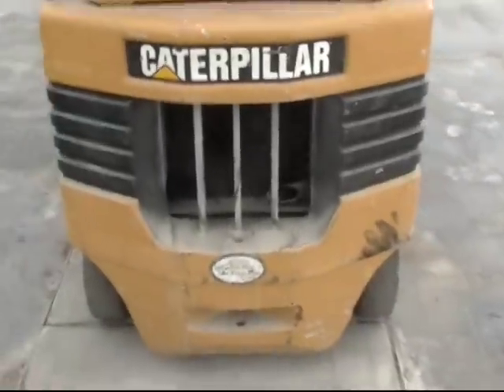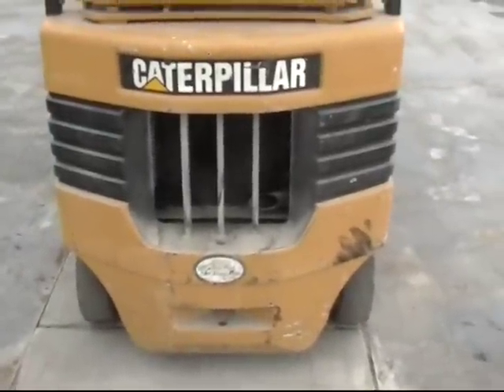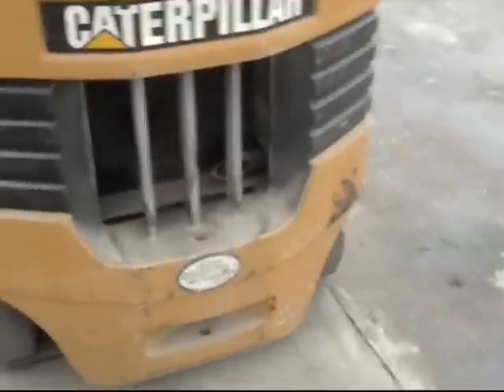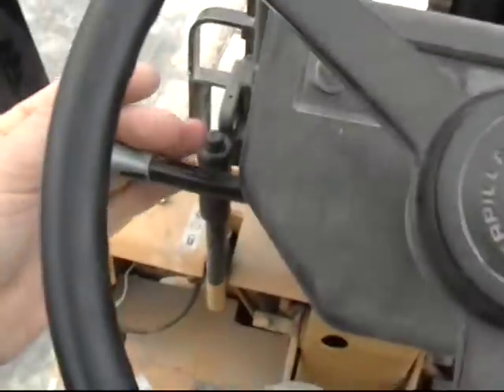CAT Forklift 10F Cold Start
Coldstarting the LP powered CAT forklift at 10F